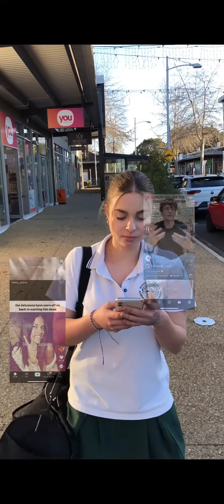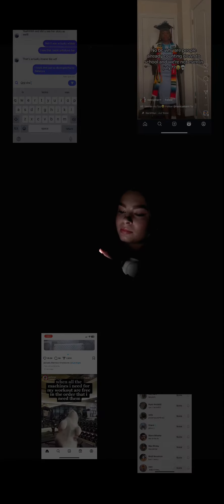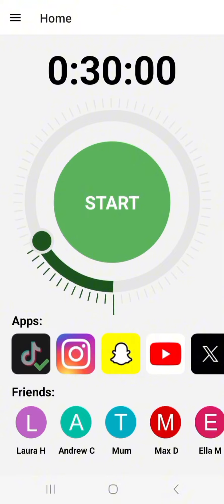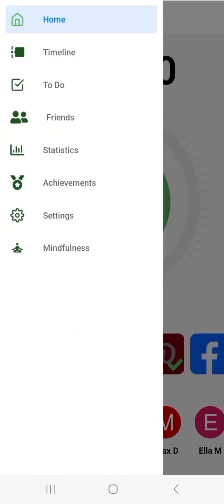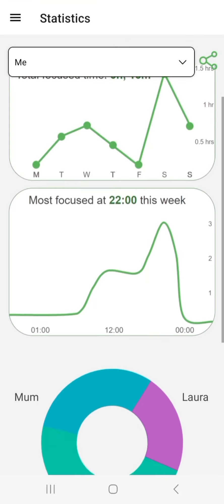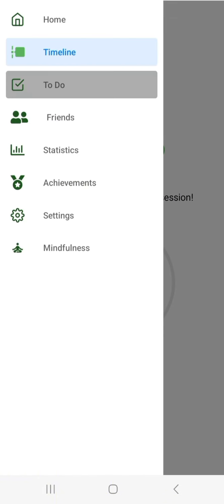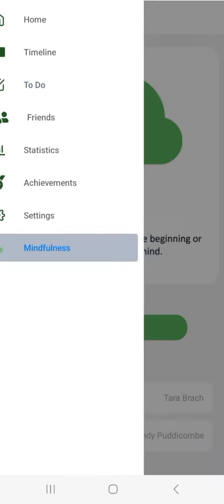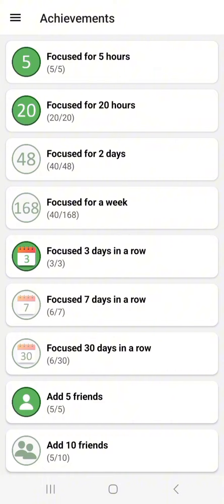Power Off yia! 2024